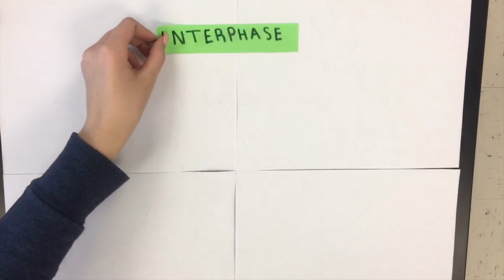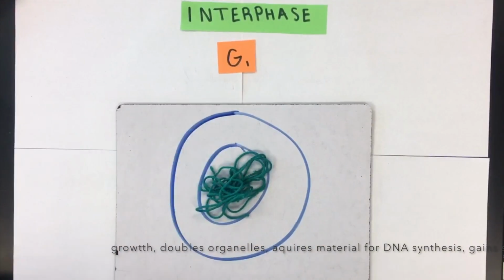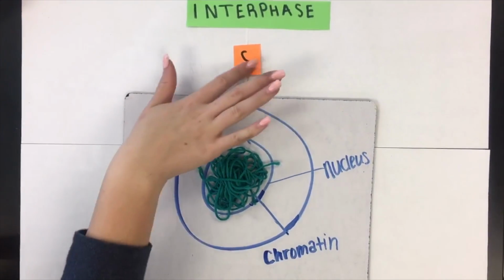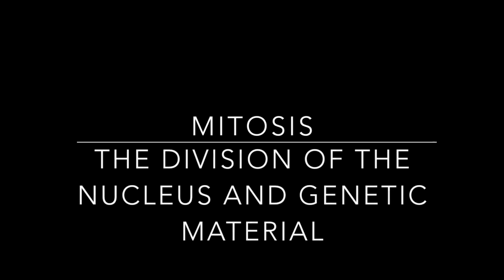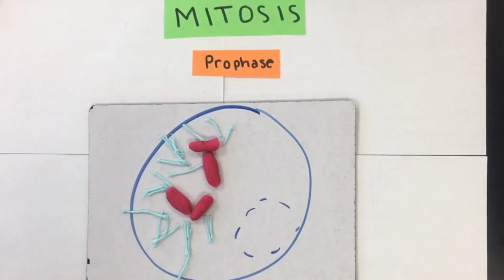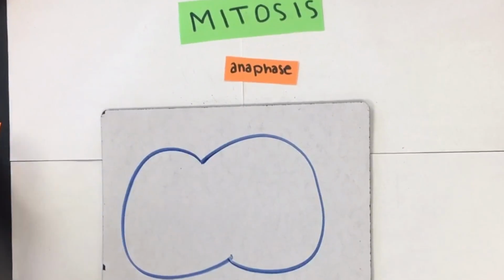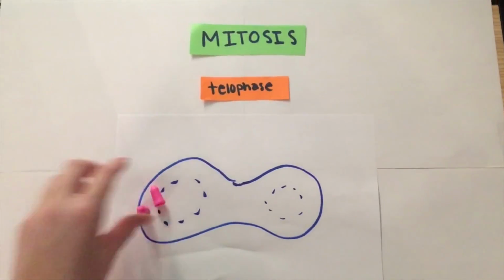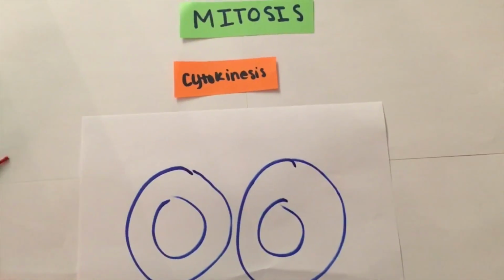Biovideo Eliza and Rob- Cell cycle